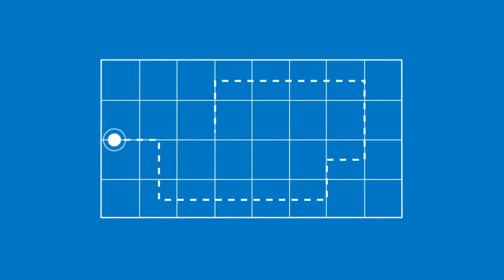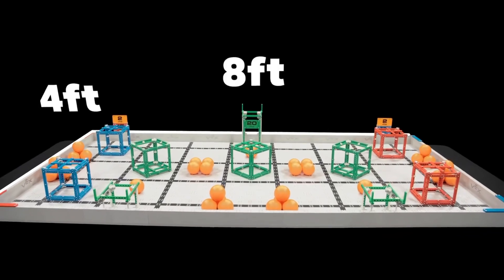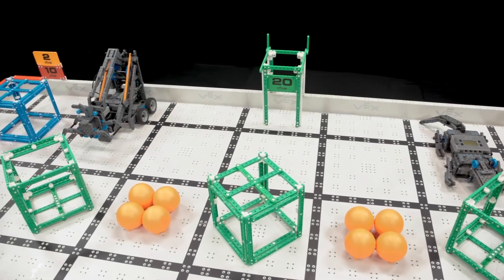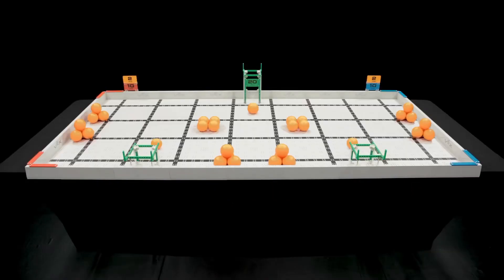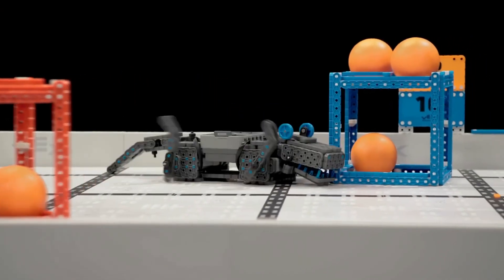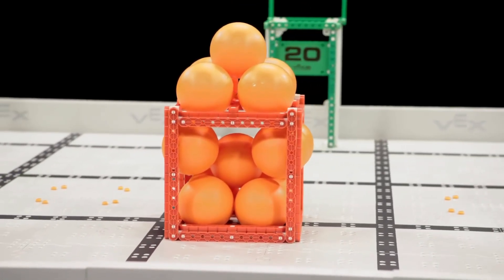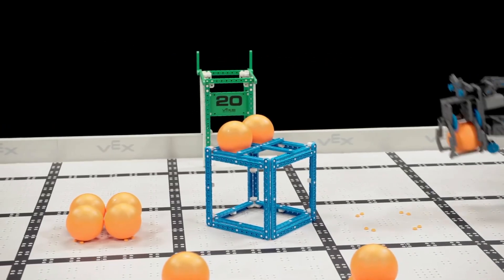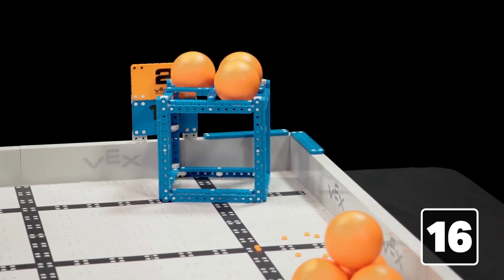*NEW* 2019-2020 Vex Squared Away Game Explained